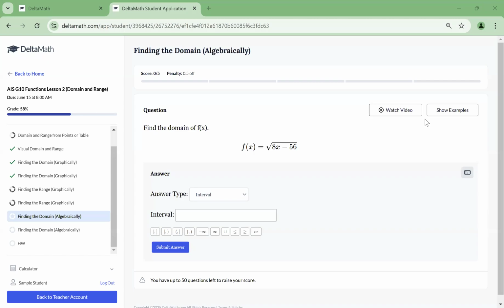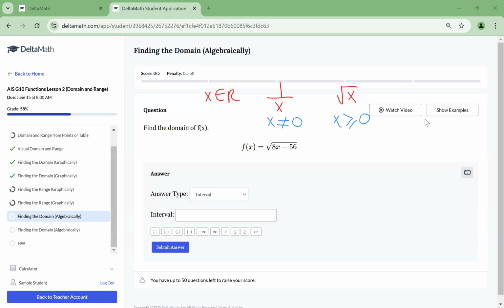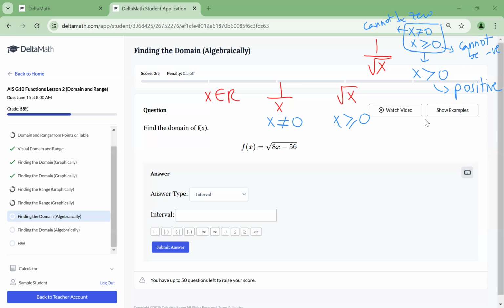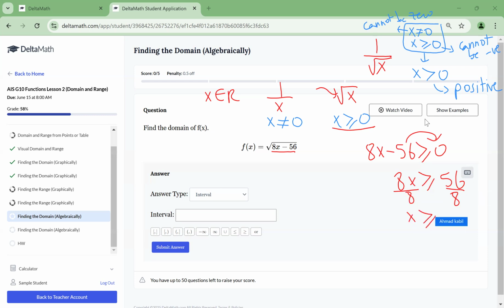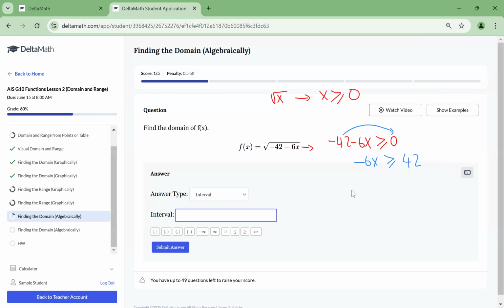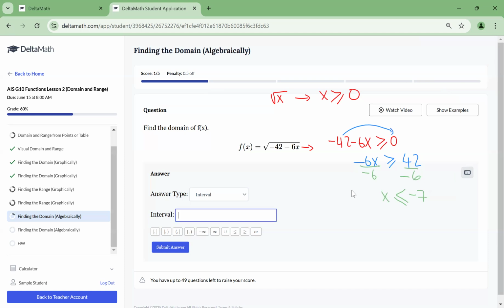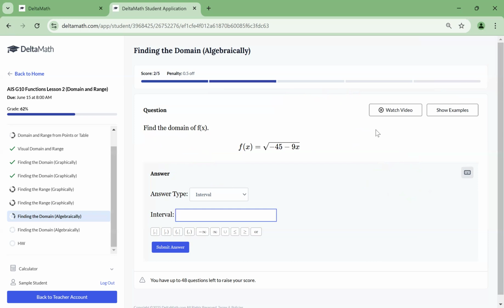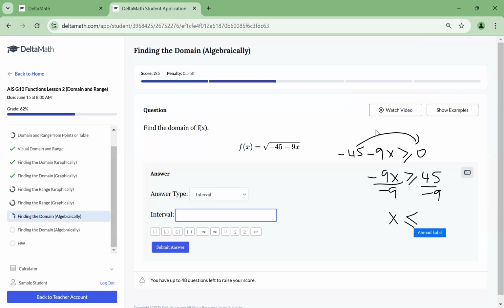Finding Domain Algebraically A